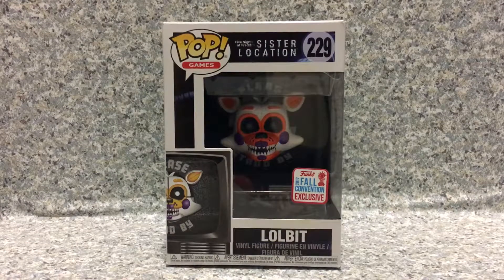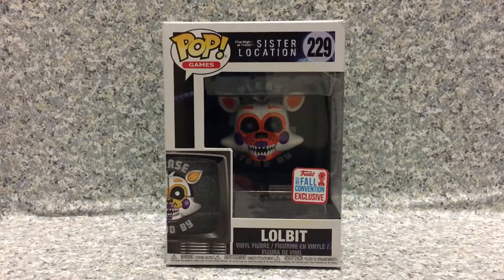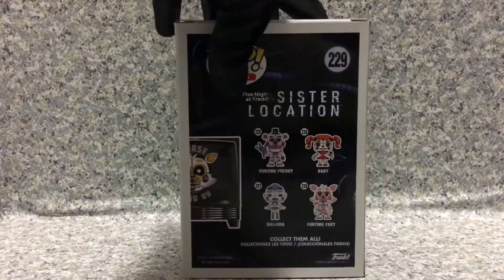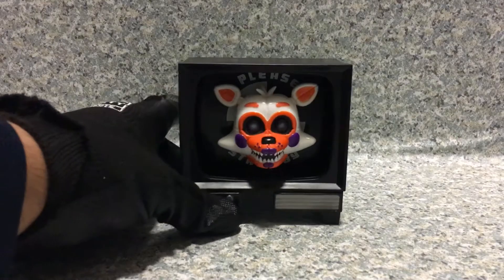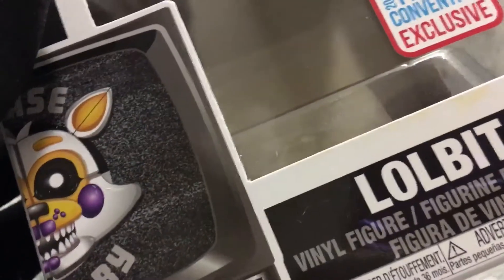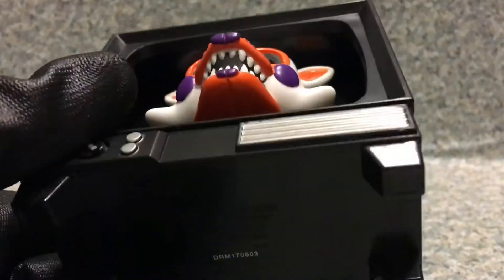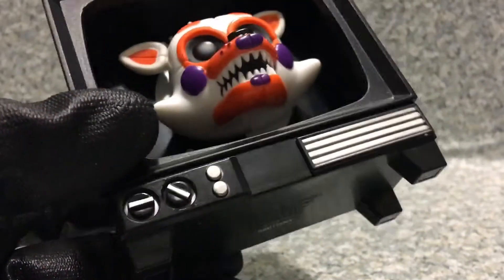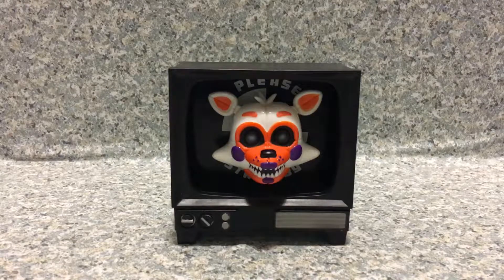FUNKO FNAF: Sister Location NYCC exclusive Lolbit pop review